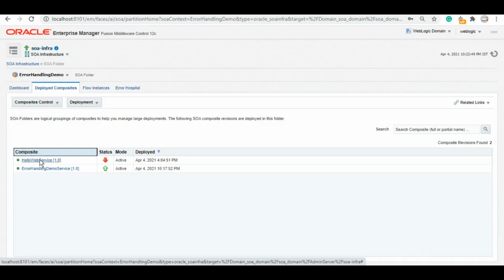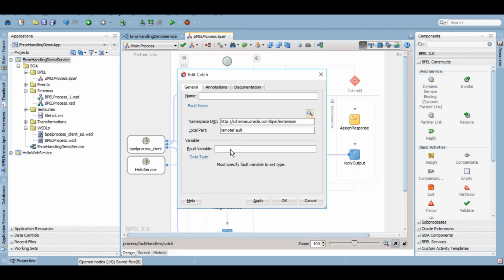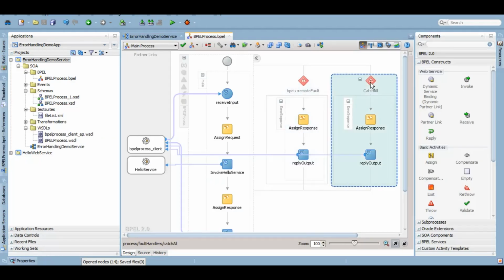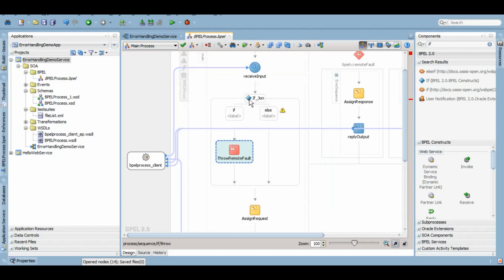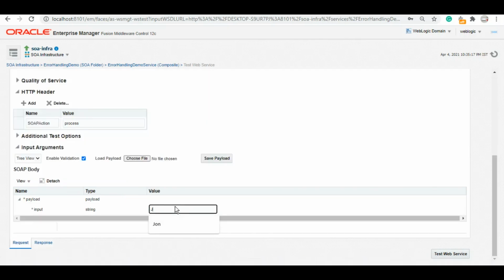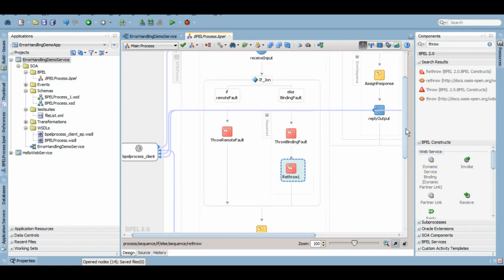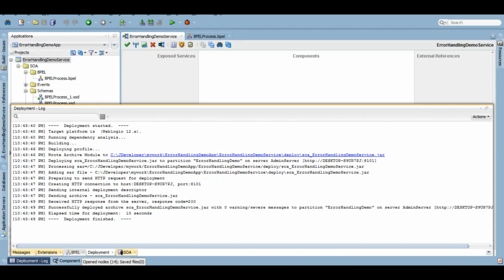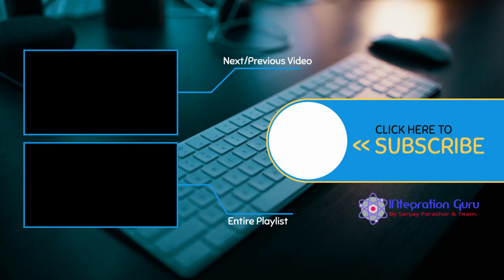Oracle SOA 12C | Error Handling in BPEL (PART-II)| Throw | Re-Throw | Catch | Catch-All Demo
Oracle SOA 12C Tutorials | Session 32 | Error Handling (PART-II) | Throw | Re-Throw | Catch | Catch-All

In This tutorial, we will learn how to use throw, rethrow, catch and catch all for error handling in SOA.

- Integration Guru